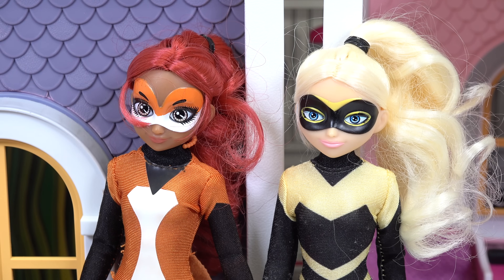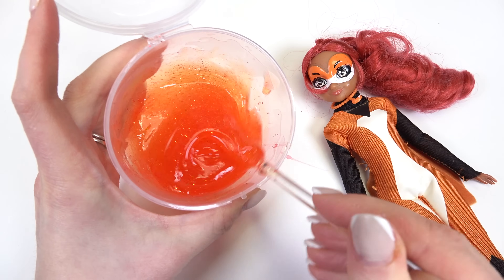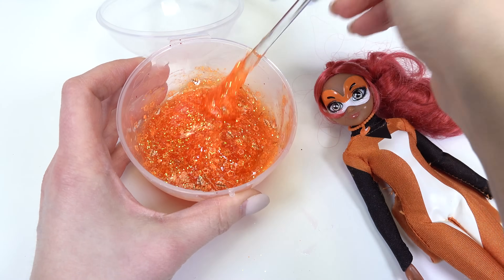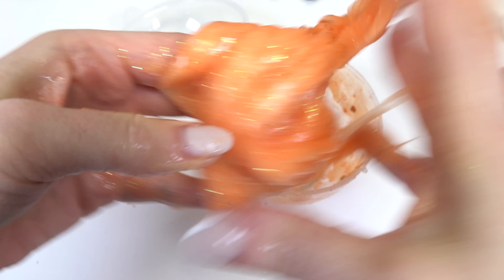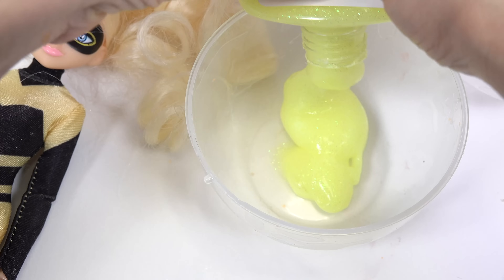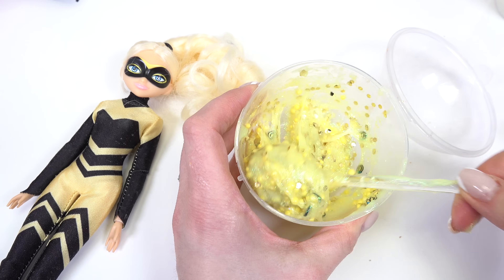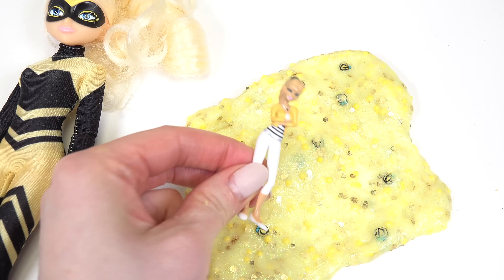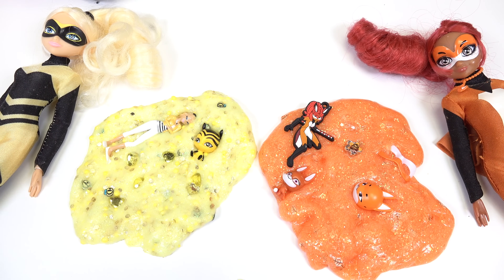Miraculous Ladybug DIY Slime Making and Mixing Tutorial with Queen Bee Rena Rouge! Crafts for Kids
Today we are making the Miraculous Ladybug DIY slime with Queen Bee and Rena Rouge. This kids craft includes glue, activator, mixins, and various characters including Cat Noir, Ladybug, Rena Rouge, and Queen Bee. See what slime creations we created and mixed.